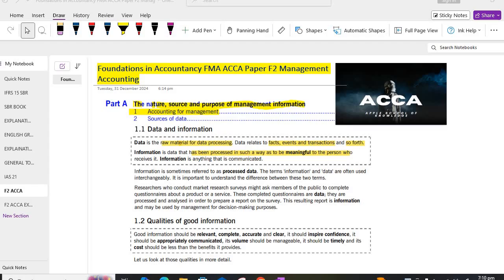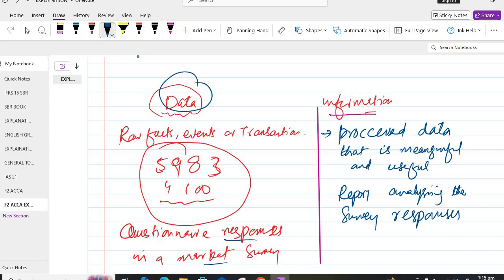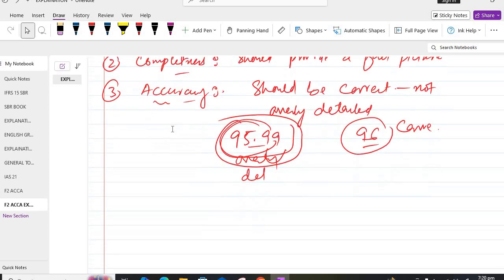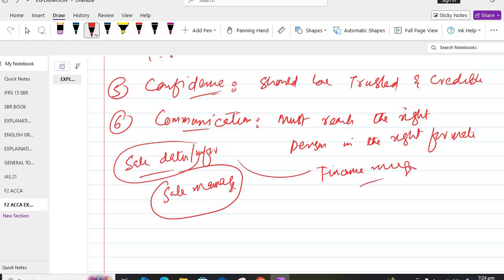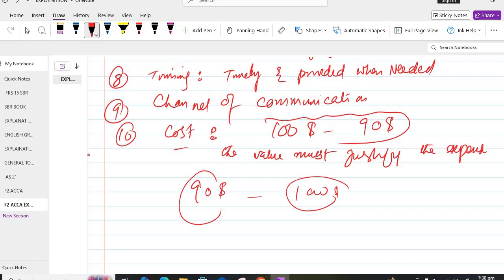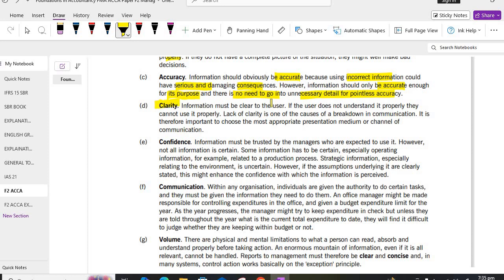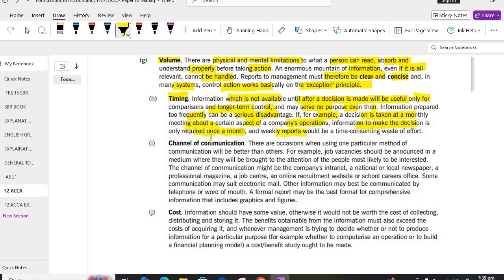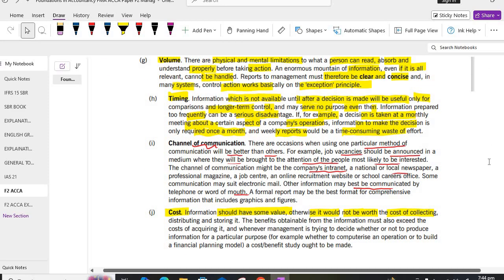Foundations in Accountancy (FMA) - ACCA Paper F2: Management Accounting - Data and Information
Introduction: In this video, we will be covering the key concepts from the Data and Information section of the Management Accounting paper (ACCA Paper F2). Understanding how to work with data and information is crucial in management accounting, as it helps in making informed decisions for the organization.

Key Concepts:
1. Types of Information in Management Accounting:
Financial Information: Relates to the financial position and performance of the business (e.g., income statement, balance sheet).
Non-financial Information: Includes data on customer satisfaction, employee performance, market trends, etc.
Qualitative Information: Non-numerical data, such as opinions or feedback.
Quantitative Information: Numerical data, like sales figures or production costs.
2. Data vs. Information:
Data: Raw facts and figures with no context (e.g., numbers, dates).
Information: Data that has been processed and organized to make it meaningful (e.g., sales performance report, budget variances).
3. Sources of Information:
Internal Sources: Data collected from within the organization (e.g., financial statements, employee reports).
External Sources: Data collected from outside the organization (e.g., market reports, industry trends).
4. Characteristics of Useful Information:
Relevant: Must be related to the decision-making process.
Reliable: Information should be accurate and trustworthy.
Timely: Information should be up-to-date and available when needed.
Complete: Should provide all necessary details to make informed decisions.
5. The Role of Management Accounting Information:
Planning: Helps in setting goals and budgeting for future activities.
Control: Monitors performance and compares actual results with planned outcomes.
Decision-making: Supports managers in making decisions related to pricing, investments, cost management, and more.
Summary: Understanding the difference between data and information is key for management accountants. Data must be processed into useful, relevant, and reliable information to guide decision-making. Whether it’s financial or non-financial, the right kind of information supports planning, control, and effective decision-making in the business.

Closing: That’s a quick overview of Data and Information in Management Accounting.